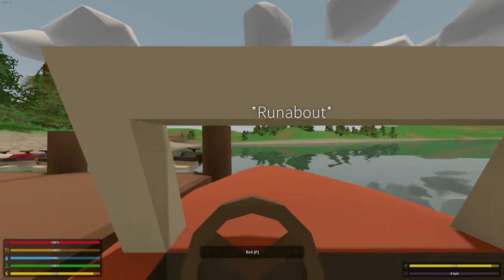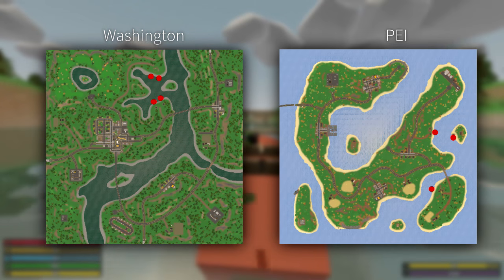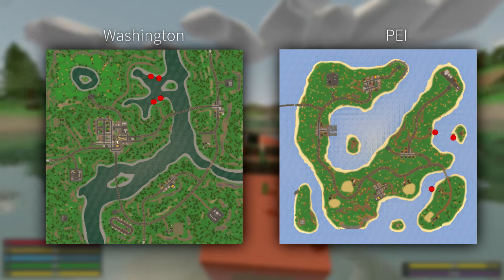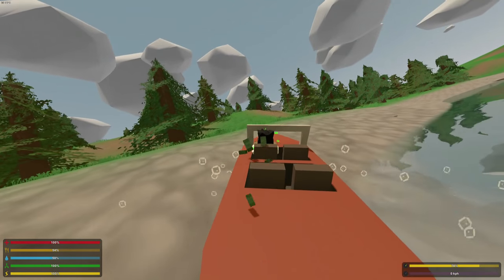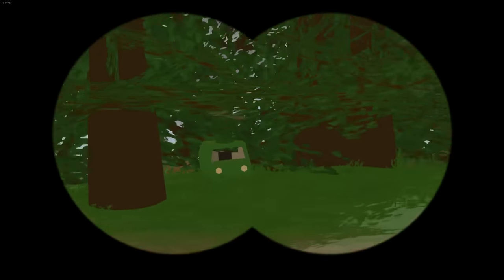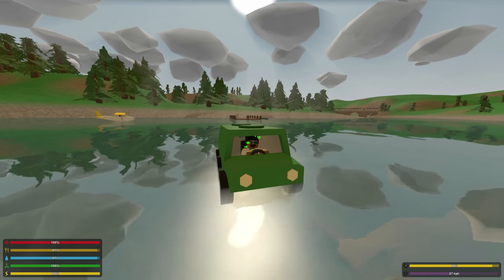Unturned 3.14.2.0: DRIVABLE BOATS! (Jetski, Otter, Runabout, Amphibious APC)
➜ Nelson has been on a roll lately, first with the completed Arena mode, then helicopters AND airplanes, now BOATS! Who knows what Unturned has in store next O_O

---GENERAL INFO---

★ JOIN MY OFFICIAL UNTURNED SERVER:
• IP: mlbb.lyhmehosting.net
• PORT: 27015
• Password: mlbb

★ Also check out UncleLYHME's other servers:

===Unturned Creative #1===
• IP: ut.lyhme.net
• PORT: 27015
• No Password

===Unturned Survival #1===
• IP:  ut.lyhme.net
• PORT: 27018
• No Password

► PC Specs -

• 2x SLI EVGA GeForce GTX 980 Superclocked ACX 2.0's
• 16GB DDR3 1600MHz G.SKILL Ripjaws X Series RAM
• ASRock Z97 Extreme6 Intel Z97 ATX Motherboard
• 3TB Seagate Barracuda Hard Drive

► Peripherals -

• Monitor: 39" 1080p 60Hz Insignia LED HDTV + Generic 21.5" Acer 1080p 60Hz monitor
• Microphone: Blue Yeti
• Secondary Microphone: Audio Technica AT2020
• Mouse: Razer Mamba
• Headphones: Razer Kraken Pro (White)
• Keyboard: Rosewill Apollo RK-9100xBBR Blue & Logitech G710+